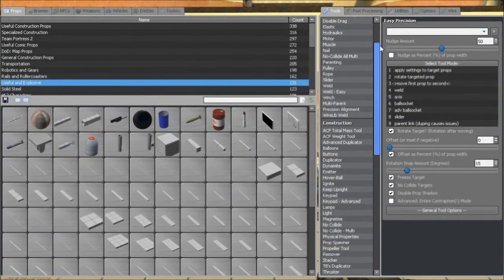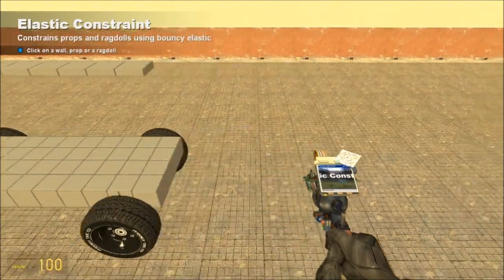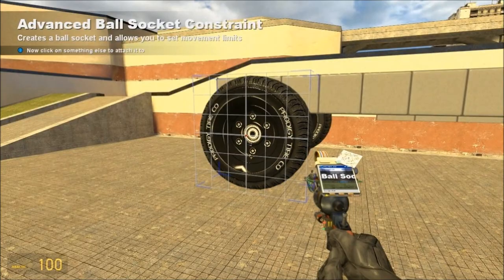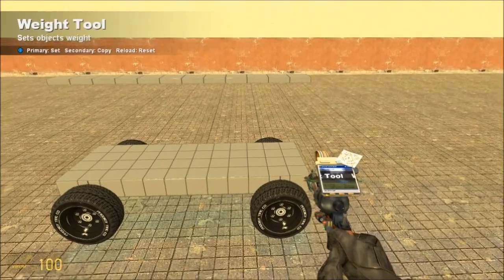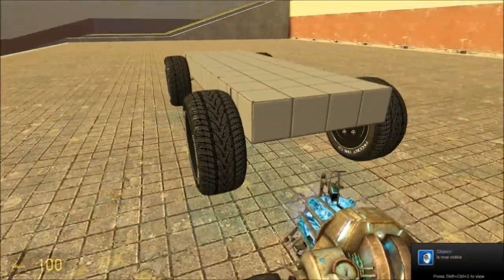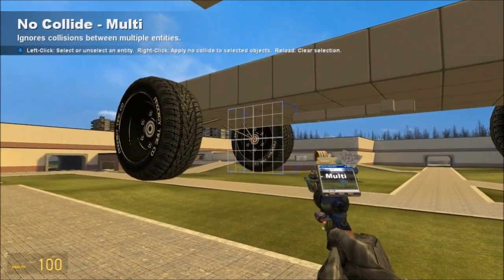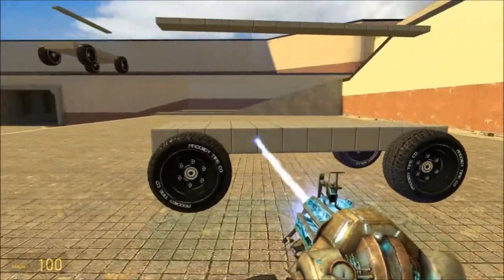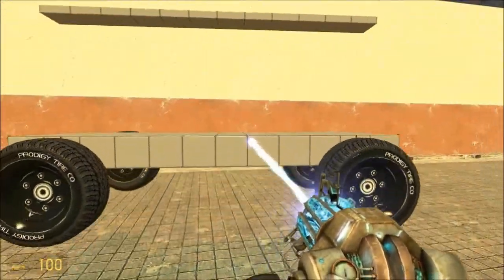(GMod) (Tutorial) Chassis Independent Suspension Part 2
This is the second MrWhite branded tutorial, this time dealing with basic 4 wheel independent vehicle suspension. Any questions can be directed to the comments section or sent to me as a personal message.

Refer to Part I for tool downloads and such.